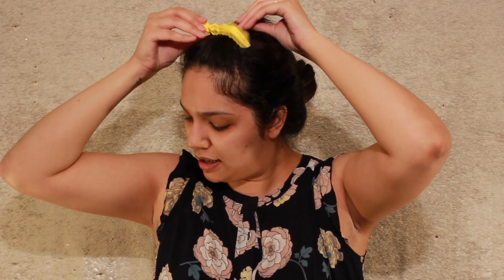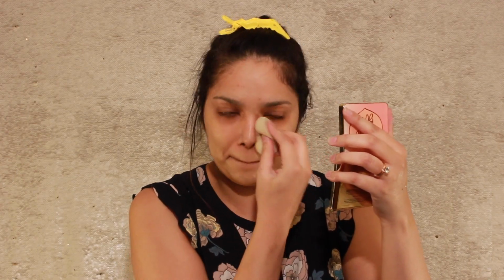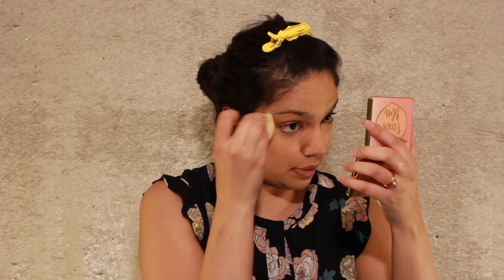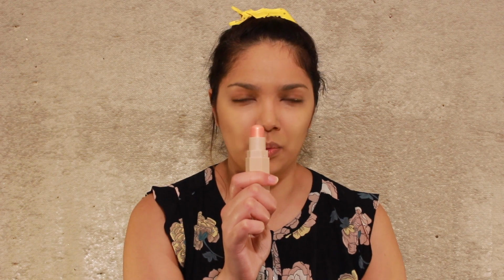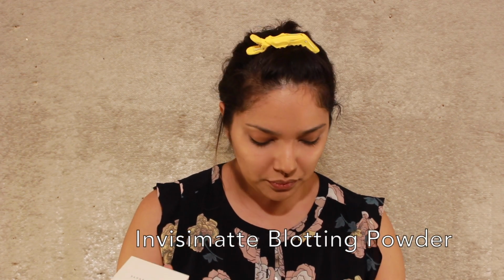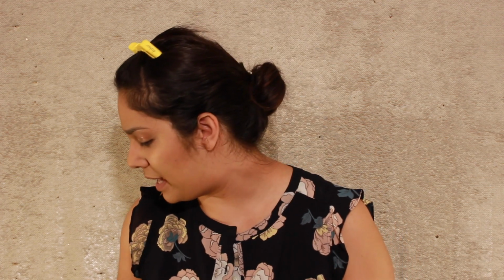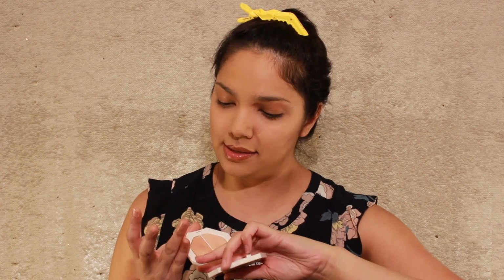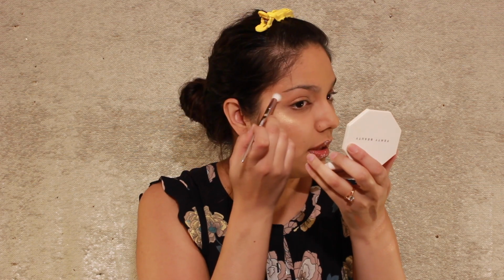Fenty Beauty Complexion Collection Review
Fenty Beauty Complection Collection Review